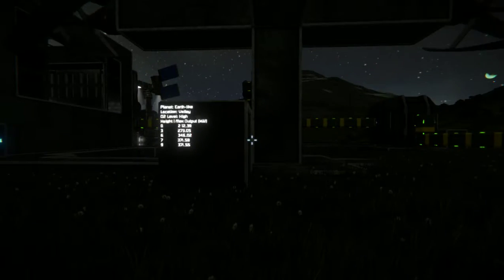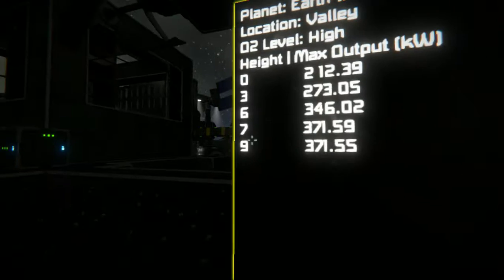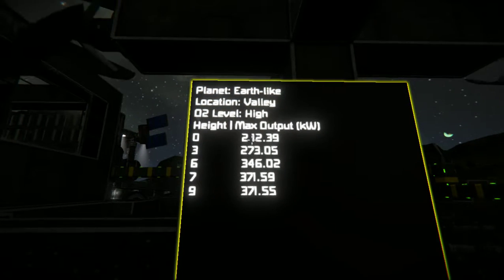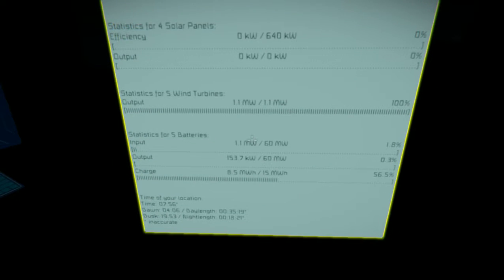Desktop 2019 11 11 01 06 13 07